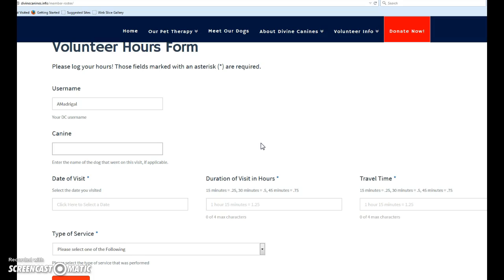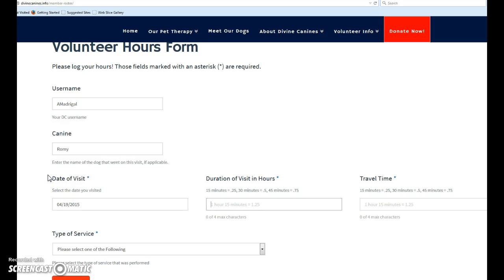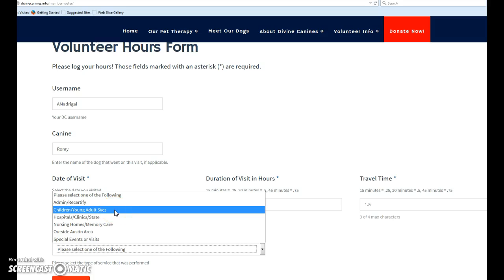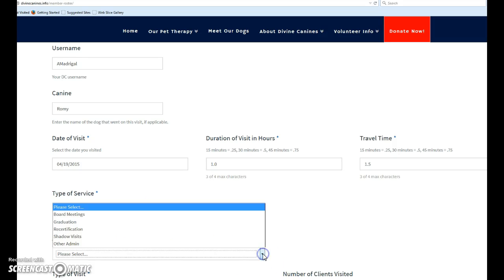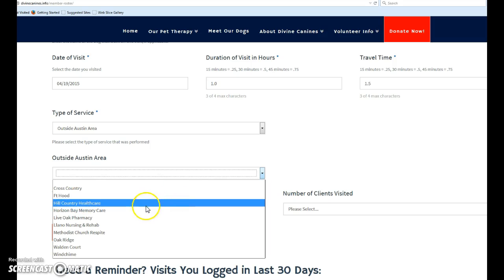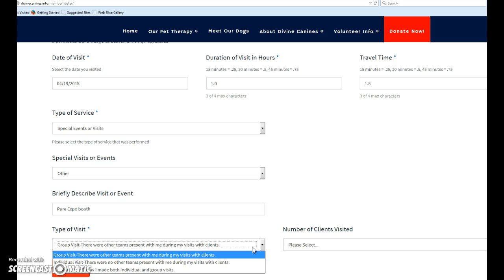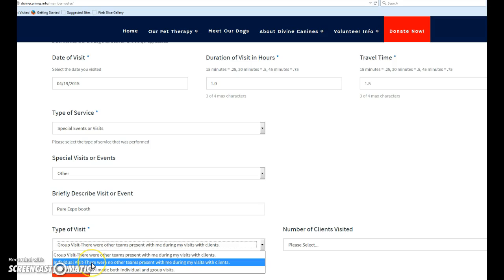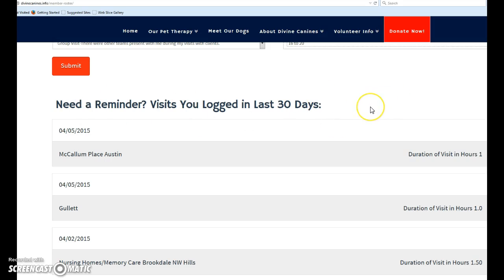New Database tutorial